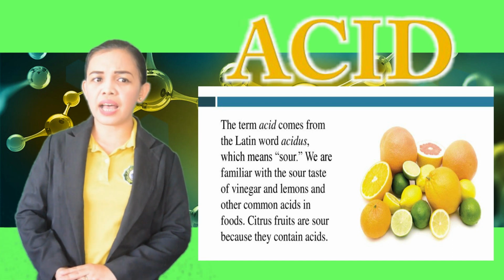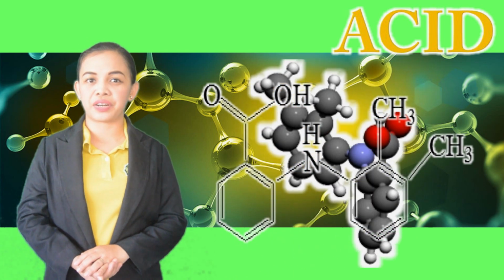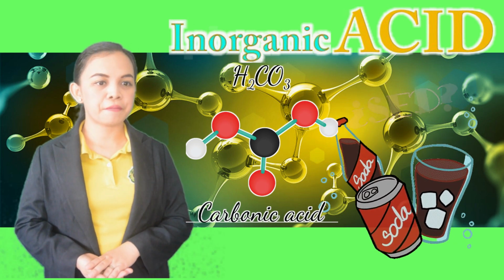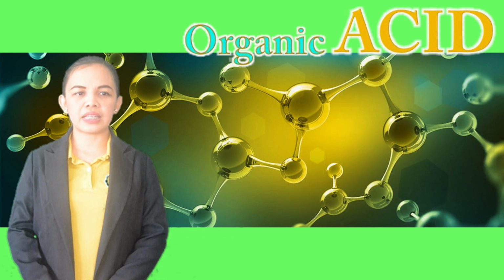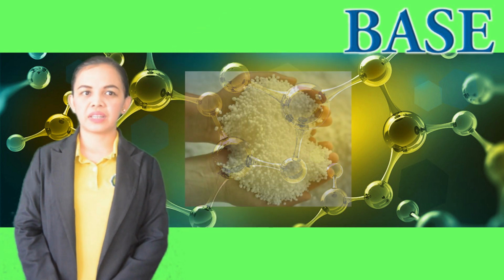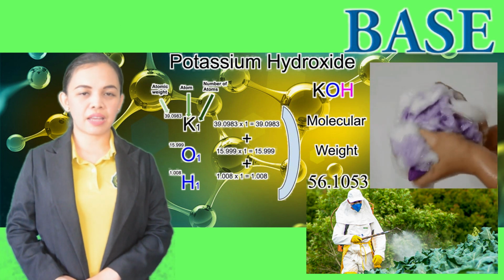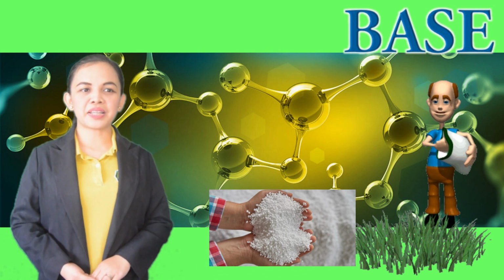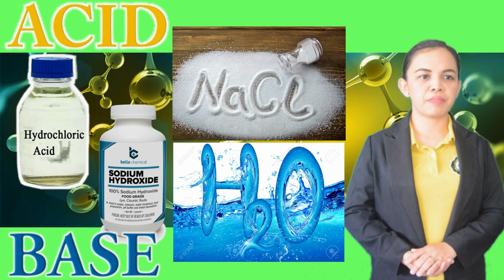Acids & Bases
This video is about acids and bases. This will help you discover more interesting facts in this video. science7 teacherIvy # makesciencequickneasy